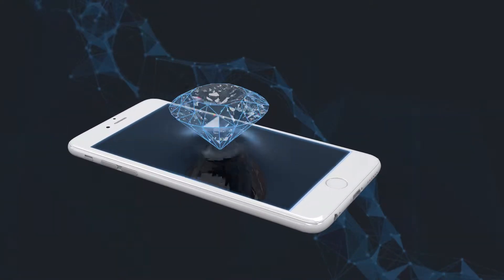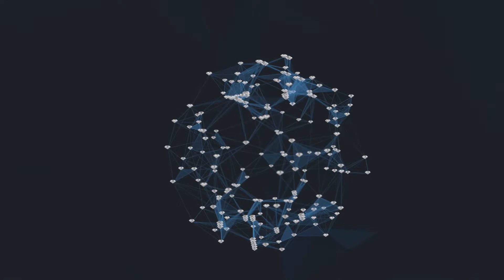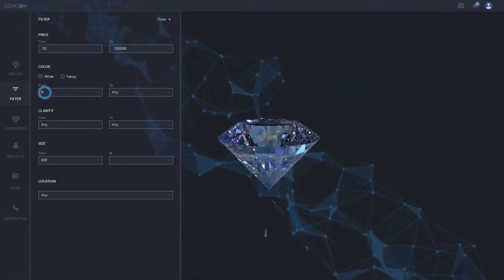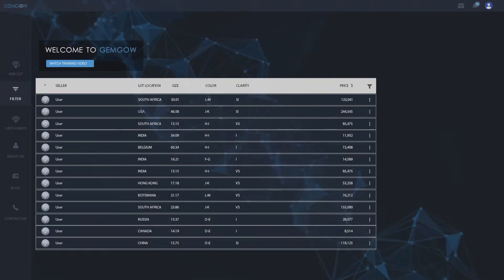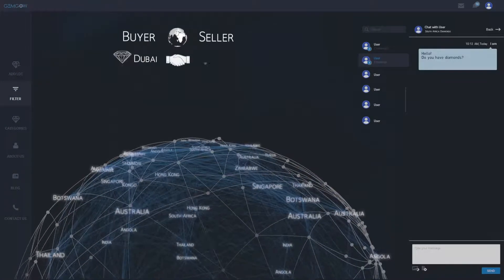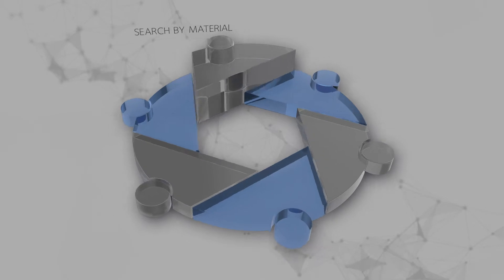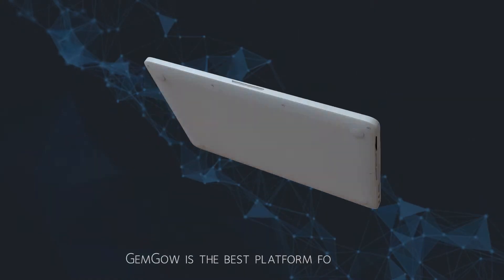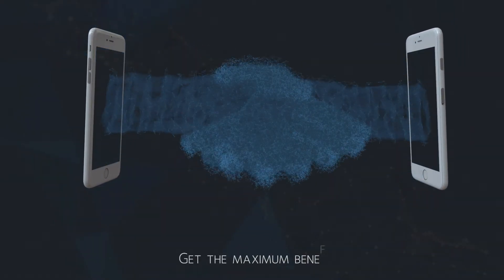How to buy diamonds online? GemgoW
It's safe, FREE and easy!